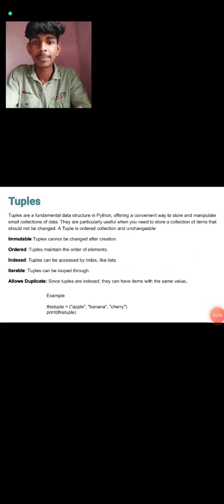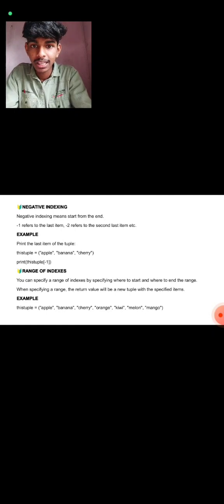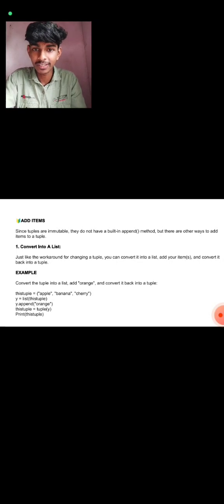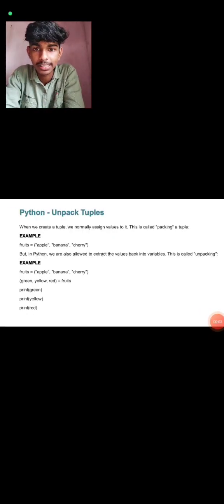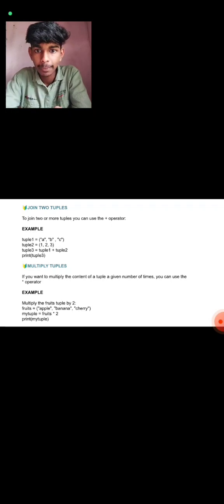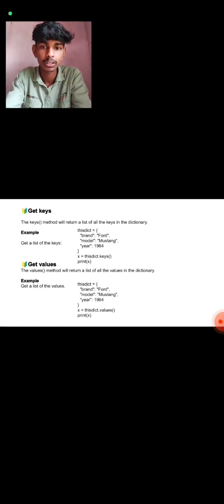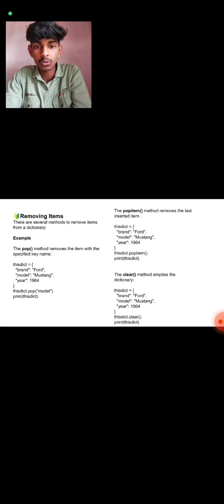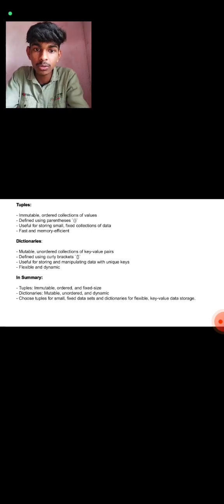Tuples and Dictionaries in python